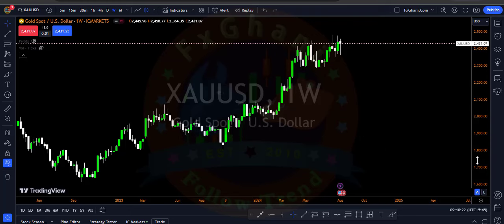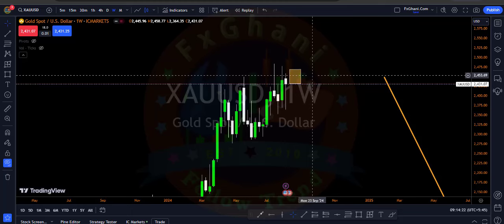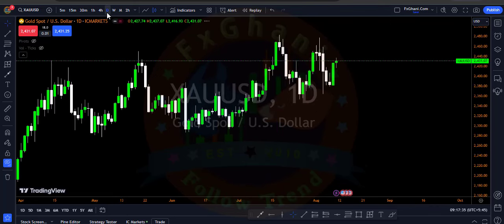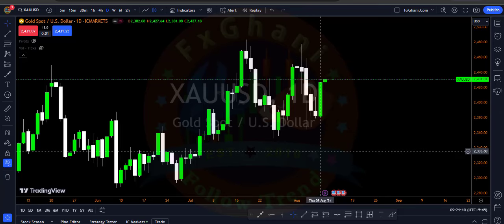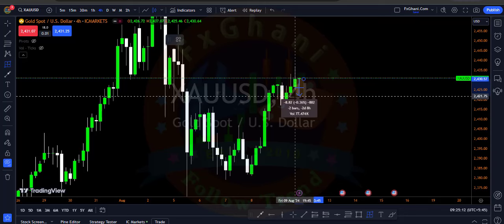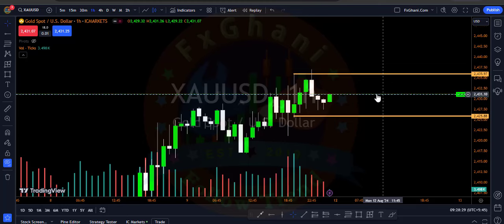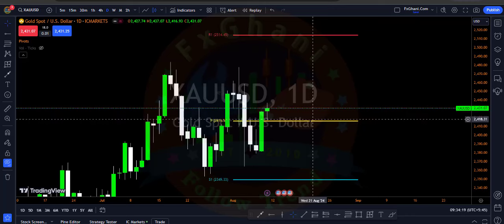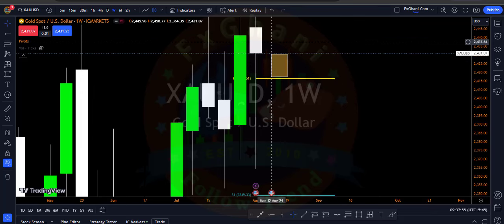12 Aug 2024 Gold Weekly Deep Analysis .| FxGhani Gold Trading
✅(Use Partner Code - sv3vrvhv )

LIVE GOLD DAY TRADING -  XAUUSD price action LIVE SIGNALS

no loss forex Strategy
best forex indicator
forexlive
tradinglive
gold no loss
xauusd no loss system
today gold analysis hindi
today gold urdu
forex trend trading strategy

Incoming Searches
how to trade forex,
forex course,
forex strategies
forex scalping strategy
fibonacci retracement
forex youtubers
Forex reviews
Forex trading
candlestick charts
live trading,
profits made live
xauusd live
forex live
gold live
live trading
live gold trading
live forex
gold live signals
live xauusd
gold live signal
forex signals
gold signals
forex live signals
gold signal live
gold trade live
gold forex live
live gold
live gold signals
gold signal
forex trading live
live forex trading
Warrior Trading
Chris Dunn
Trading 212
Crypto Coin News
Trade Empowered
Adam Khoo
Institute of Trading
Skyview Trading
The Chart Guys
Crypto Oracle
Option Alpha
Informed Trades
Decisive Trading
Chat With Traders
Trading Chinkaya
Bulls on Wall Street
The Trading Channel
Garen Phillips
Live BITCOIN Trading
TopDog Trading
Rayner Teo
Akil Stokes
Meir Barak
Joseph James
Day Trading Academy
ITM Trading
Investor Trading Academy
Oliver Velez Trading
Day Trade to Win
Patrick Wieland
Stock Trading Master
NetPicks Trading
The Boiler Room
Trade Room Plus
Trading Fraternity
Trade Academy
Trade Genius
Real Life Trading
Market Traders Institute
Madaz Trader
Bitcoin Trading Challenge
Trading With Paul
T3 Live
Lex Van Dam
Simpler Trading
Shadow Trader
Trade Ideas LLC
Major League Trading
Trading With Venus
Market Gauge
The Trade Risk
Trading Heroes
Payd Alerts Stock Trading
AlphaShark Trading
Invest For Wealth
Dr. Dollar
fxaccurate US

This Stream contains educational content only. This stream is not a signal service. Neither an investment advice. Trading is a high risk, and you can lose more than your investment. I share what I have learned, experienced, and achieved in the trading industry over the years. Practice all trade setups on a demo account. We do not recommend real account trading and investment.